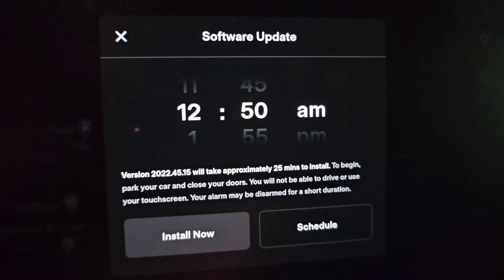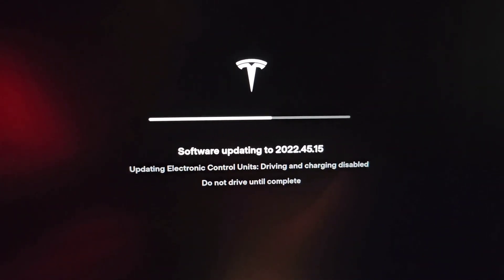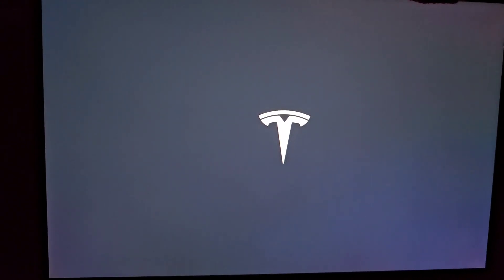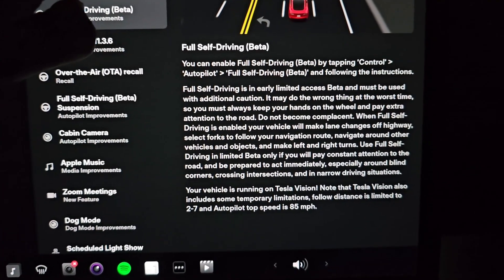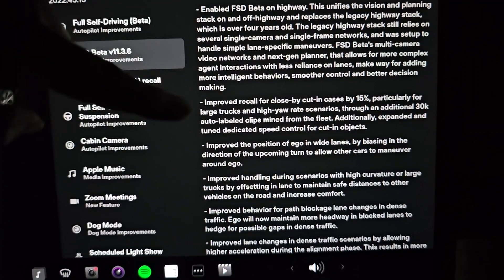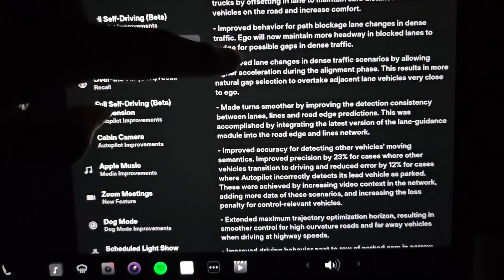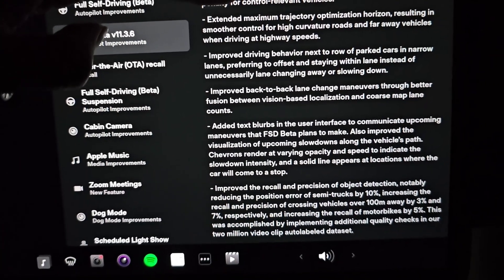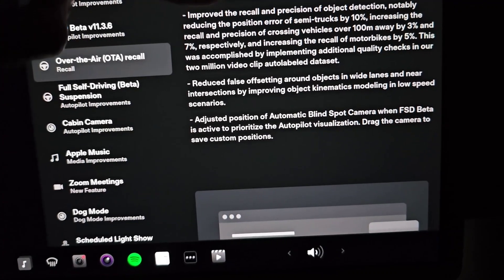2022 Tesla Model Y FSD Full Self Driving Beta 11.3.6 Software Firmware Update 2022.45.15